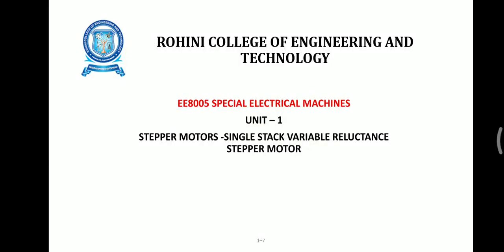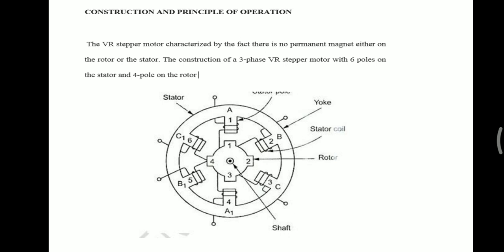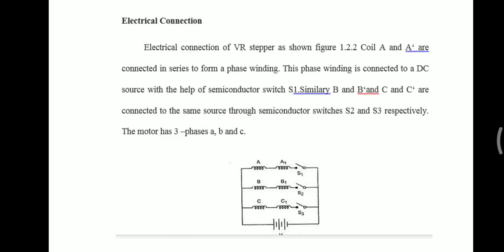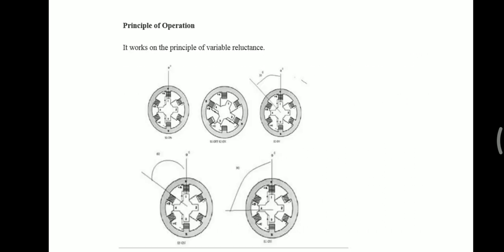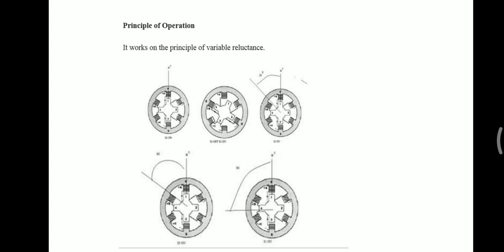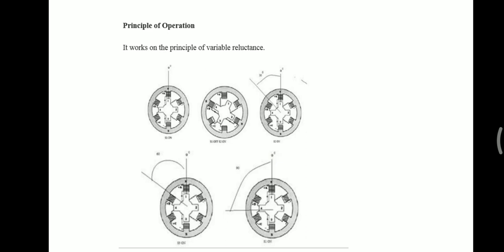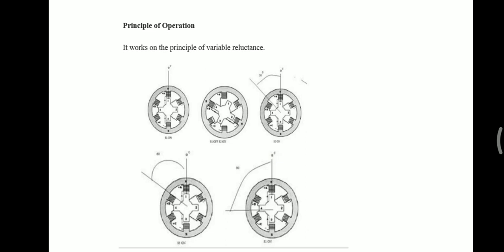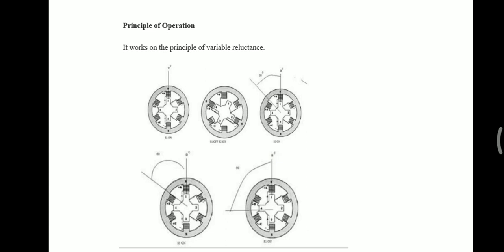1 stepper motor